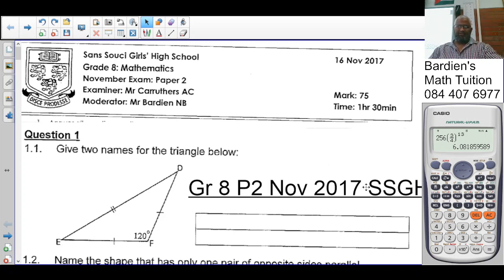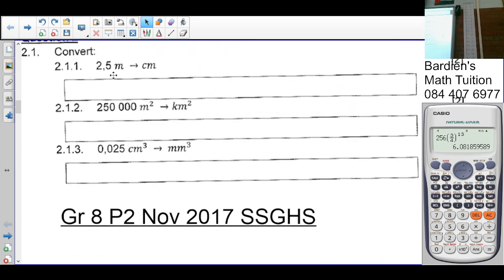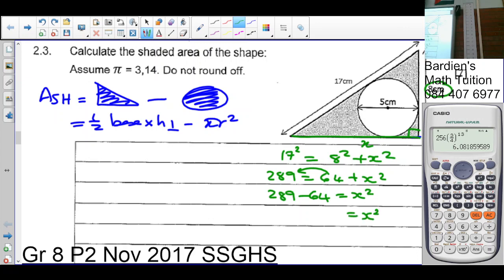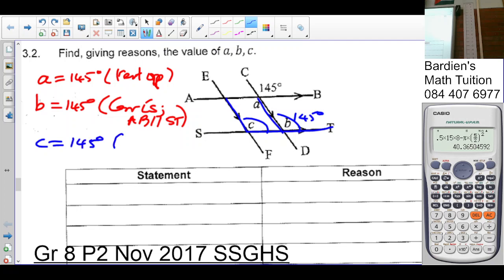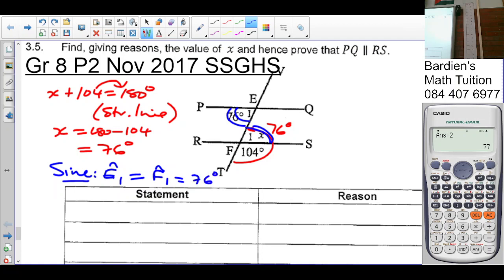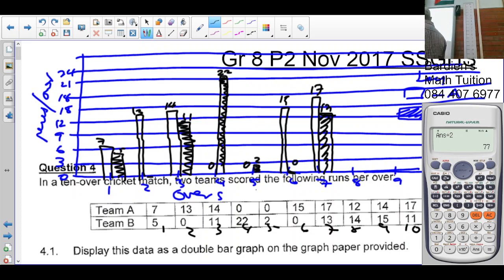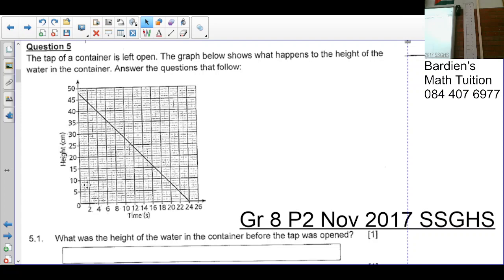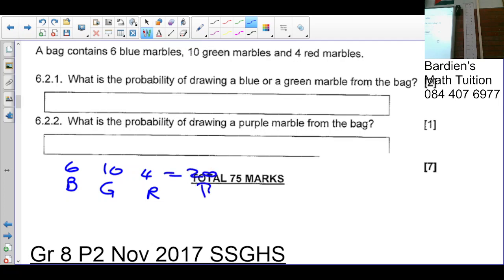Gr 8 P2 Nov 2017 SSGHS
Grade 8 Paper 2 November 2017 Sans Souci Girls' High School